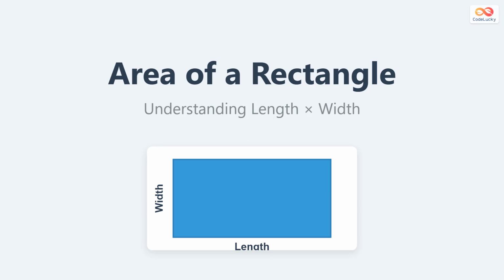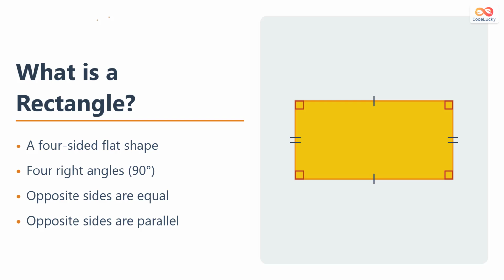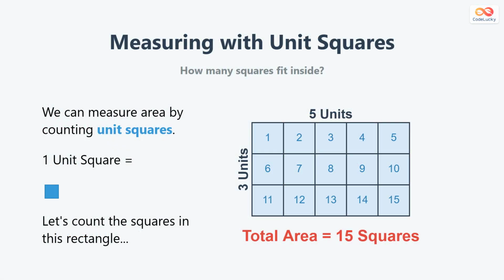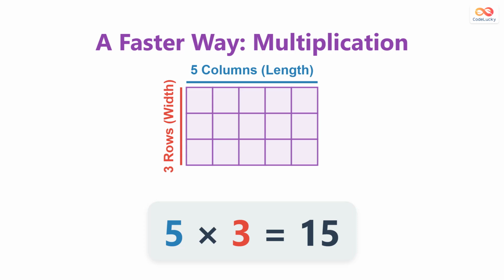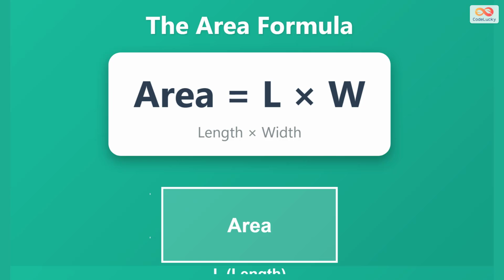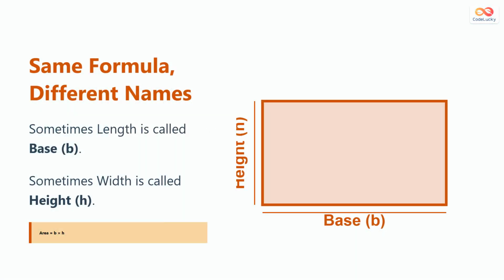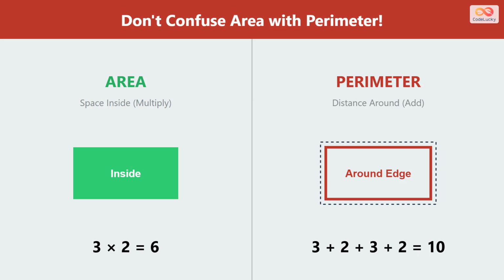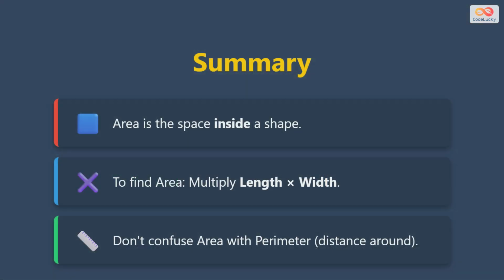How to Find Area of a Rectangle (Length x Width) - Geometry for Beginners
Learn how to calculate the Area of a Rectangle in this easy-to-follow math tutorial! 📐

We explain the concept of area using unit squares and show you how to derive the simple formula: Length x Width (or Base x Height). Perfect for students and beginners learning geometry basics.

Key Topics Covered:
🔹 Definition of a Rectangle
🔹 What is Area?
🔹 The Formula: A = L x W
🔹 Area vs Perimeter
🔹 Worked Examples

Whether you're studying for a test or just refreshing your math skills, this video makes geometry simple and fun! 🧠✨

Chapters:
00:00 - Area of a Rectangle
00:12 - What is a Rectangle?
00:29 - What is Area?
00:41 - Measuring with Unit Squares
00:58 - A Faster Way: Multiplication
01:18 - The Area Formula
01:30 - Same Formula, Different Names
01:43 - Worked Example
01:58 - Common Mistake
02:15 - Summary
02:29 - Outro